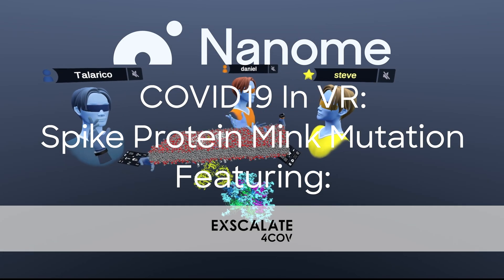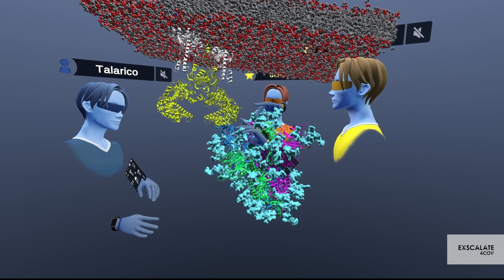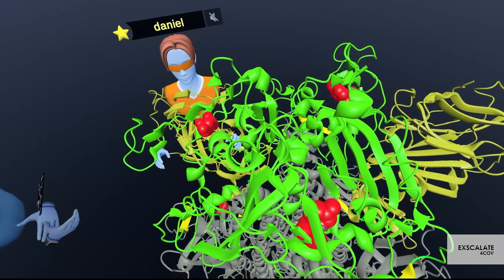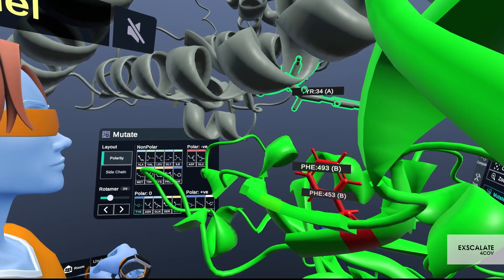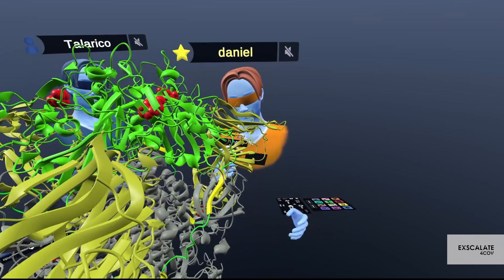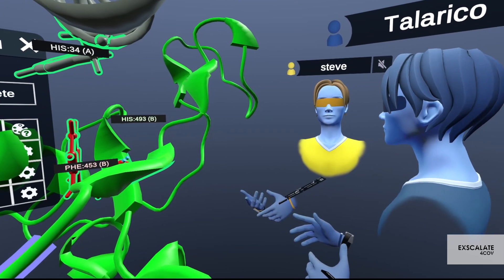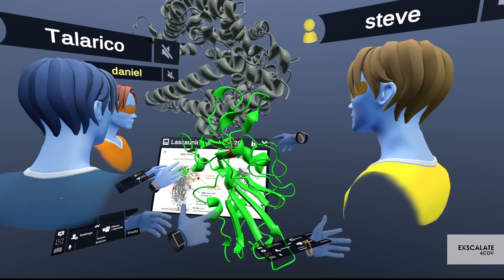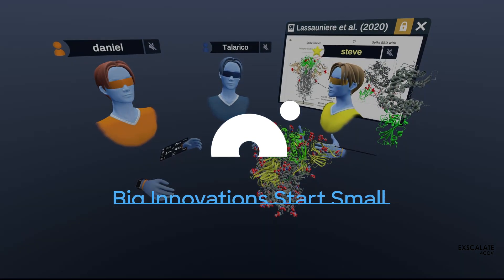COVID-19 in VR: Spike Protein Mink Mutations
In this video we discuss the amino acid changes in the spike surface glycoprotein that appeared during the recent outbreak in Danish mink and their effect on the antigenicity of the SARS-CoV-2 virus.

Within the infected mink, the SARS-CoV-2 virus mutated giving rise to several amino acid changes in the spike protein. The first was a tyrosine to phenylalanine at amino acid 453 (Y453F). It is a conservative amino acid substitution in the receptor binding domain that directly contacts the host ACE2 receptor at amino acid 34. This ACE2 contact position differs between human and mink (histidine [34H] in humans and tyrosine [34Y] in mink, which suggests that Y453F is an adaptation mutation to mink ACE2. Importantly, 453F increases affinity for human ACE2, which may explain its successful introduction and establishment in humans.

Following the appearance of 453F, additional spike mutations were observed in minks and the humans epidemiologically linked to the infected mink farms. These include the deletion of H69 and V70 in the N-terminal domain of the S1 subunit; I692V – a conservative substitution at position 692 that is located seven amino acids downstream of the furin cleavage site; S1147L – a non-conservative substitution at position 1147 in the S2 subunit; and M1229I – a conservative substitution located within the transmembrane domain.

Research study discussed: Lassaunière et al. (2020). Working paper on SARS-CoV-2 spike mutations arising in Danish mink, their 2 spread to humans and neutralization (preprint).

Acknowledgments: We’d like to thank the group of Prof. Giovanni Chillemi of the University of Tuscia, DIBAF department, who provided us with the system we have analyzed.